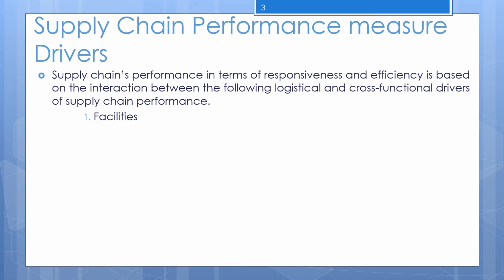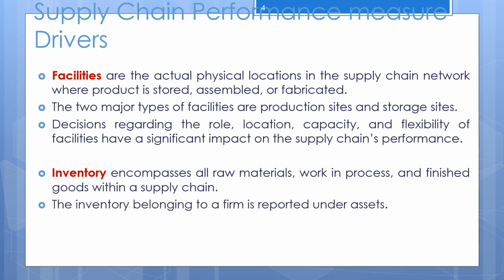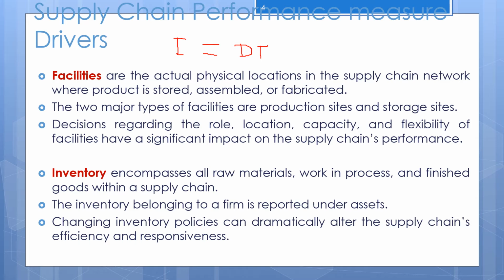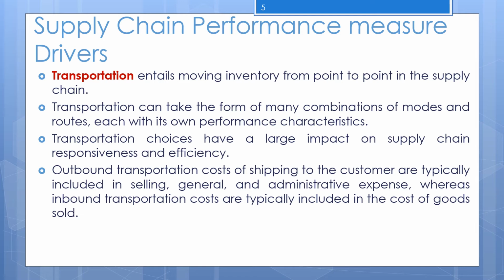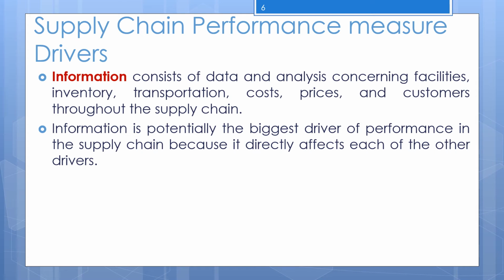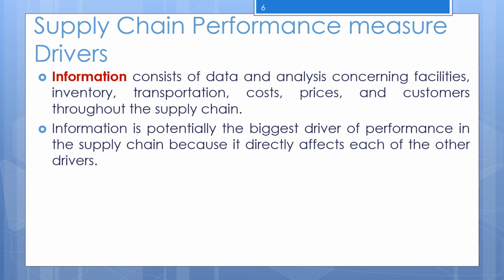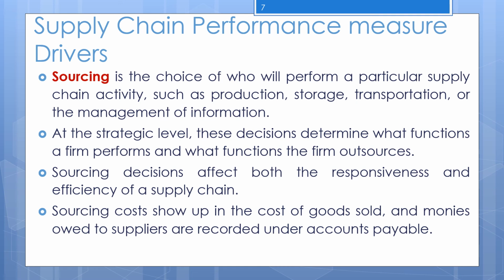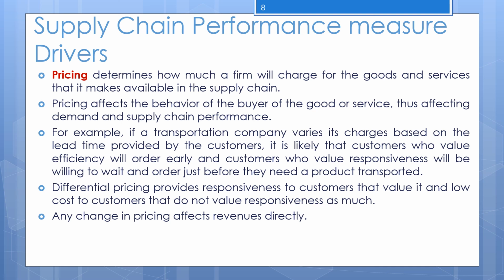VTU SCM 18ME653 M1L7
This video contains information about the supply chain management performance drivers